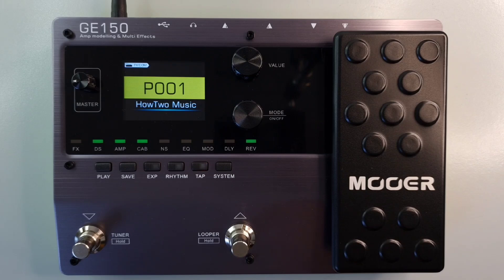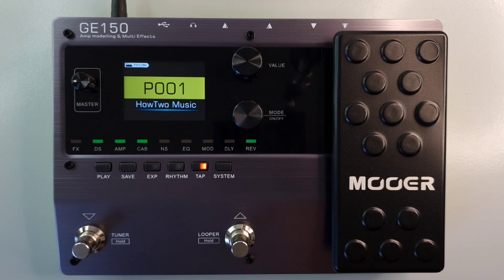#004 How To Switch Between Presets MOOER GE150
All 23 Mini Tutorials For The MOOER GE150 In One Video